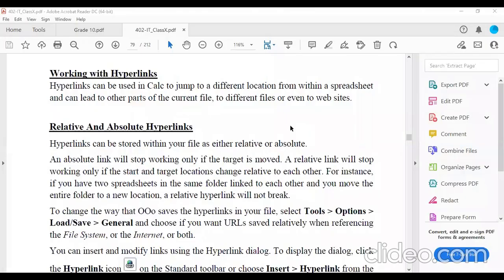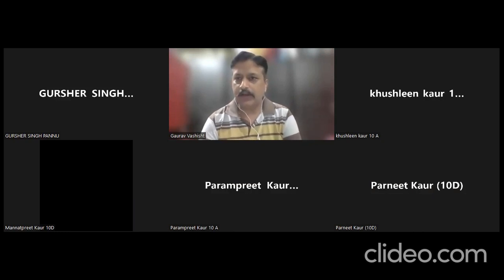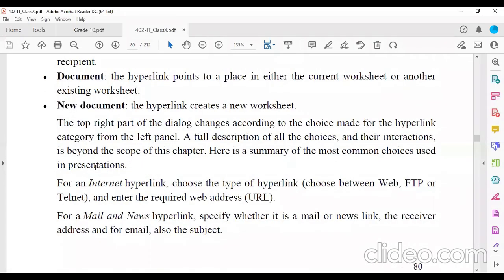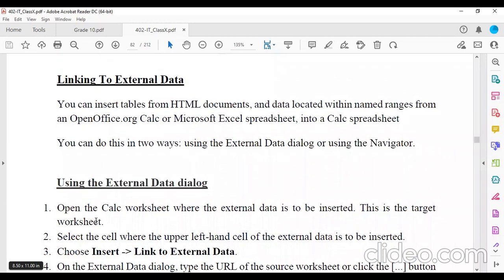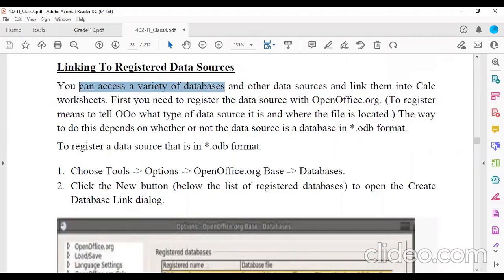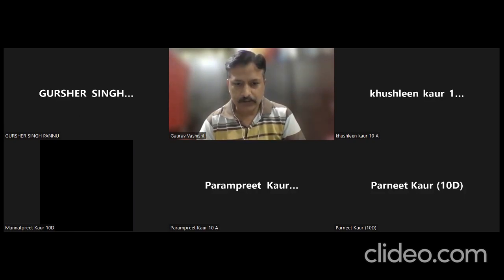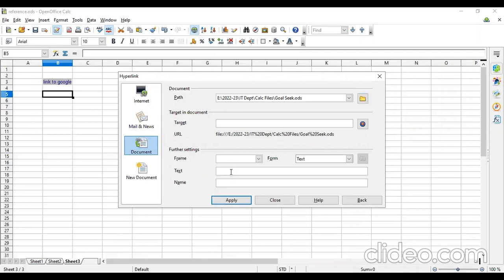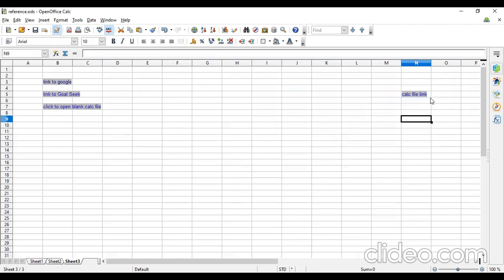IT (402) Unit 2 Calc Grade 10 - Hyperlinking 2022-23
For Notes, Projects, More Videos, CBSE Book kindly follow the